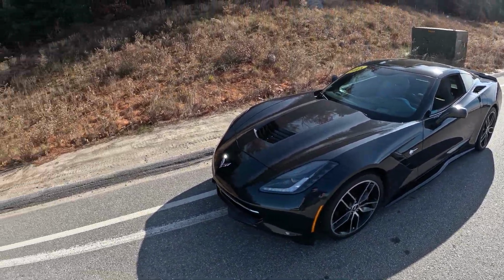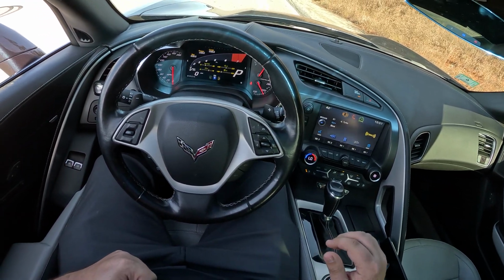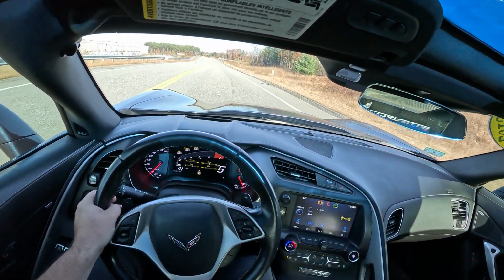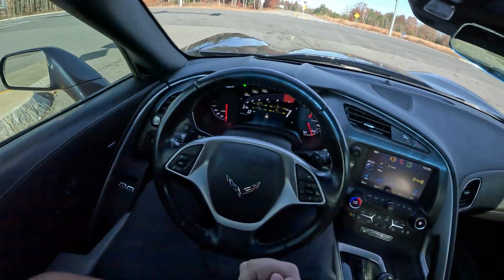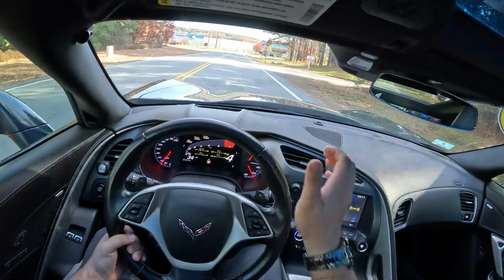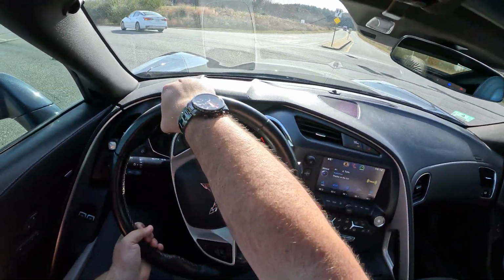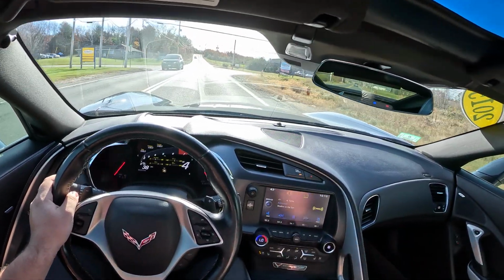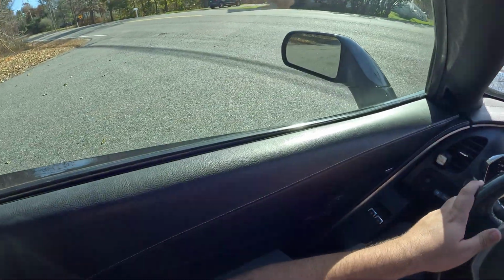2015 Chevrolet Corvette C7 2LT Automatic POV Test Drive/Review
HUGE thanks to Autoworld in Manchester NH for allowing me to film this video!